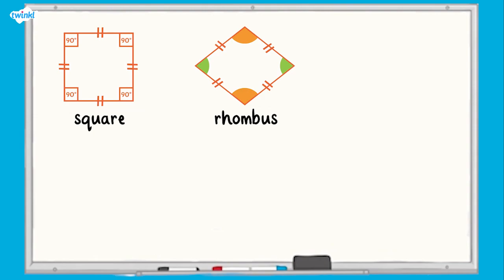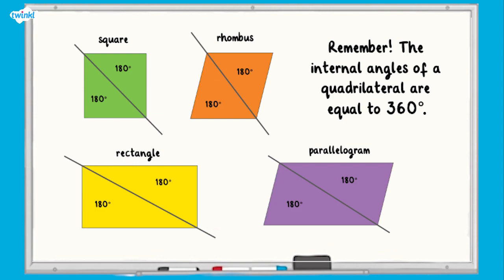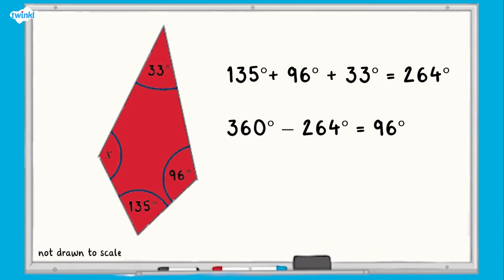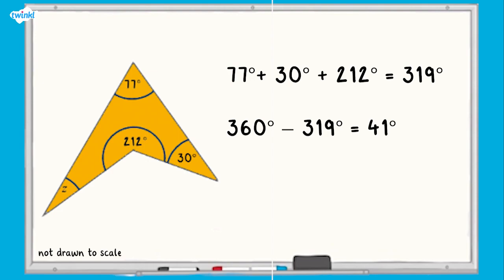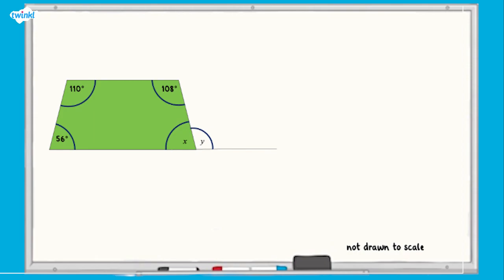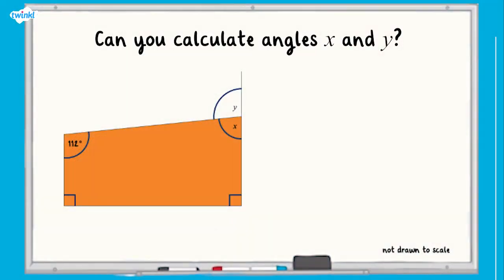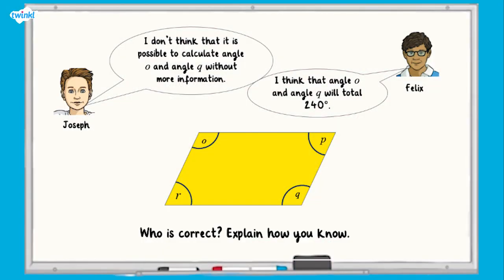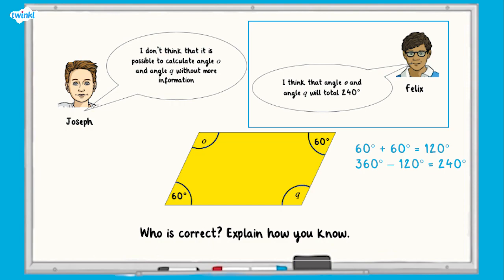How Do You Calculate Angles in Quadrilaterals? | KS2 Maths Concept for Kids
Support maths revision and help children to build confidence with angles in quadrilaterals using this fun, teacher-led KS2 Maths Concept Video, which is all about how to recognise and calculate angles in quadrilaterals.

0:00 What is a quadrilateral?
0:33 How do I calculate angles in quadrilaterals?
4:29 How do I calculate exterior angles of quadrilaterals?
7:21 Angles in quadrilaterals SATs style question